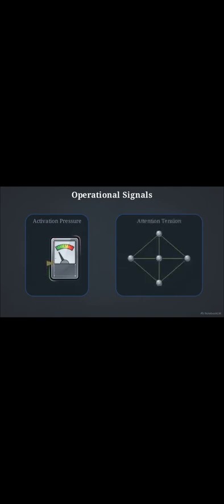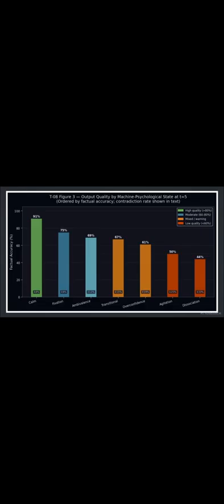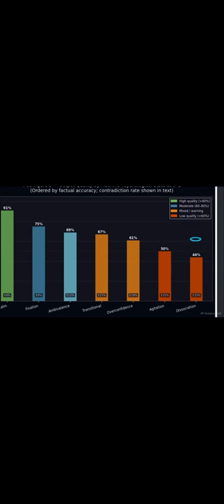April 25, 2026